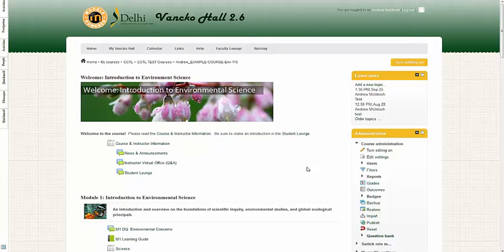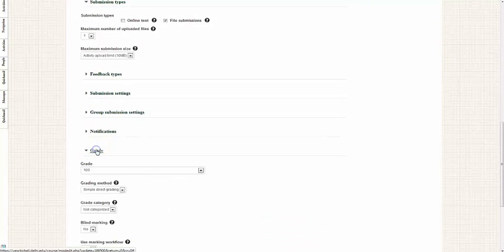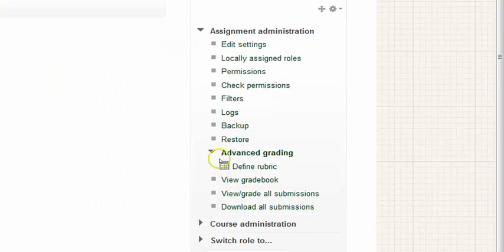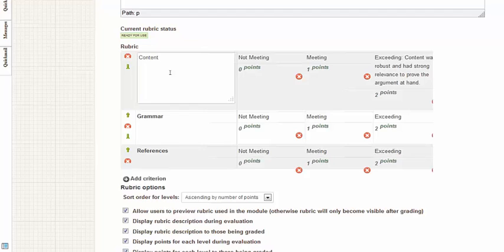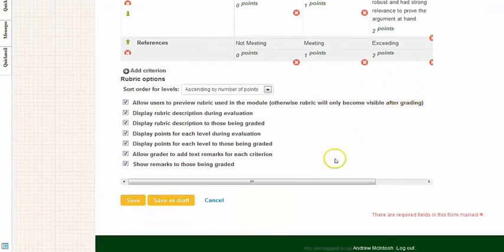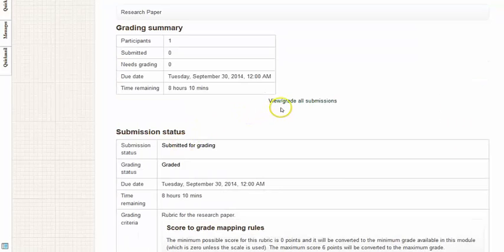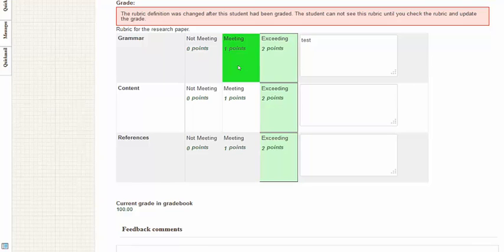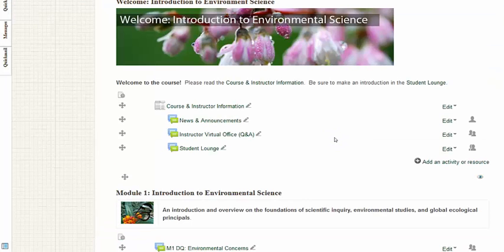Rubrics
Learn how to create rubrics within Moodle.